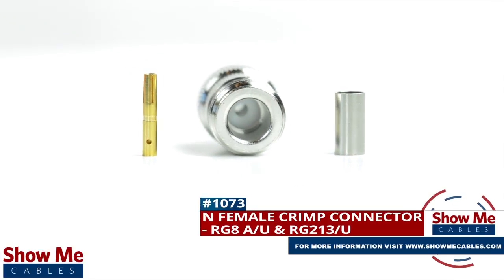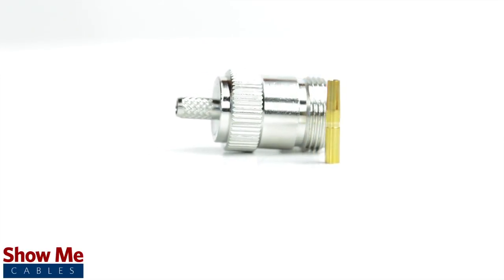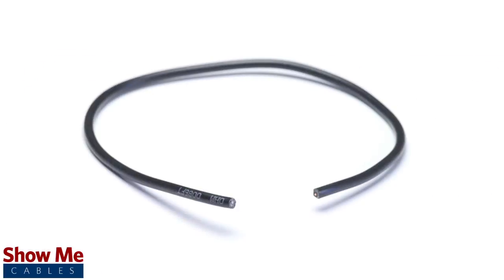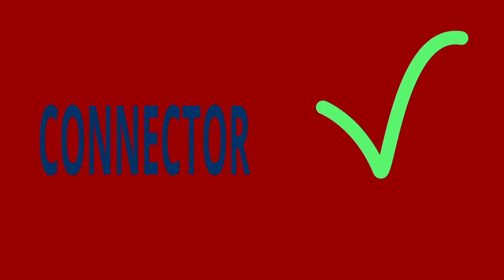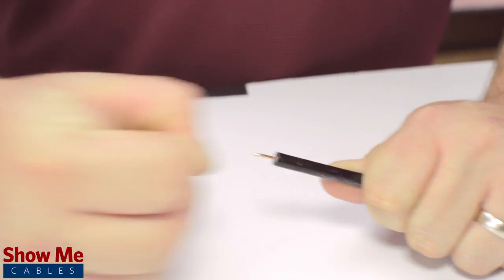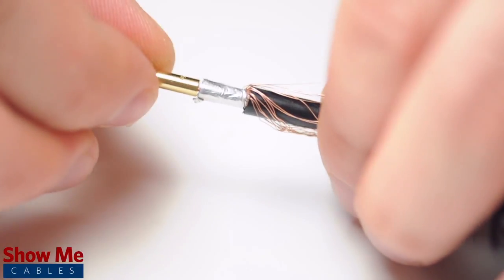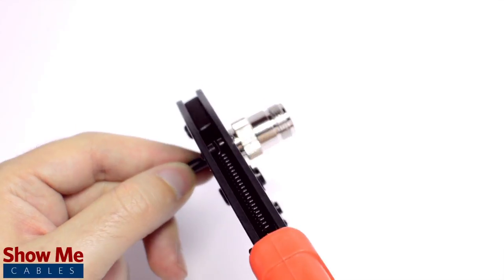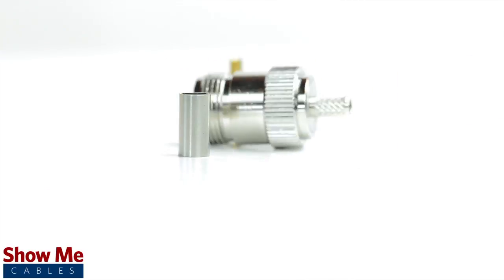N Female Crimp Connector For RG8 A/U & RG213/U - Perfect For DIY Installs!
Our N Female connectors for RG8A/U & RG213/U will provide a simple solution for your wiring needs.

Congratulations, you have successfully installed the N-type connector.